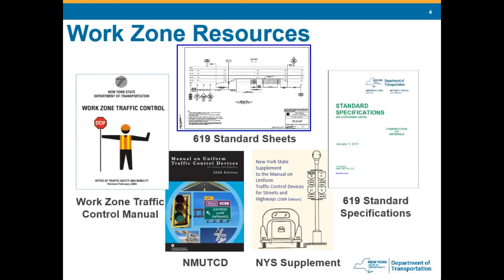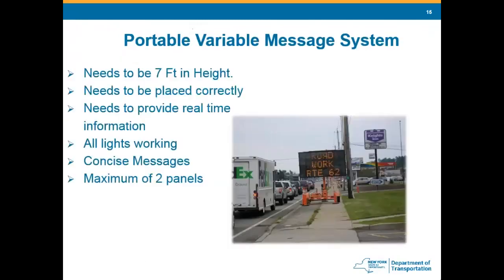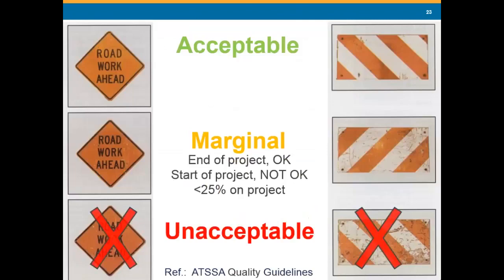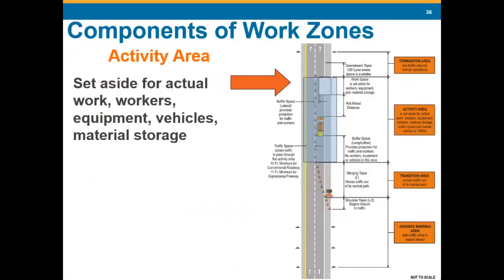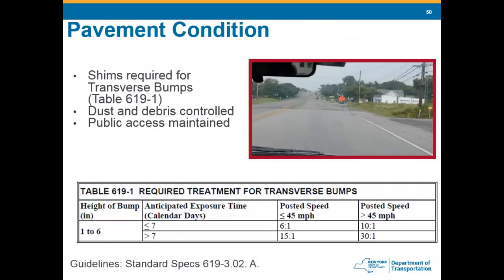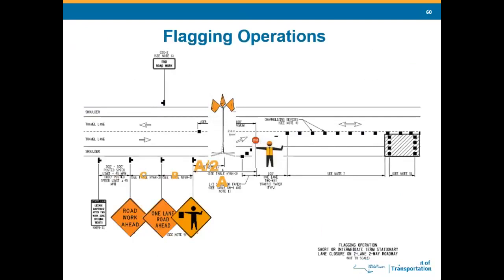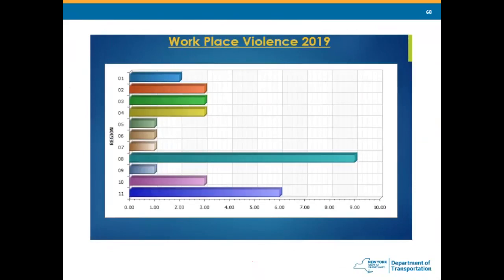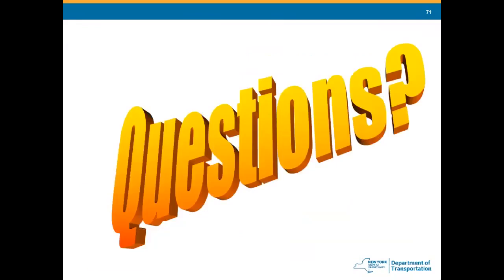Training Video: Work zone traffic control inspection 2020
This video shows how to inspect work zone traffic control. The information is current as of March 18, 2020.